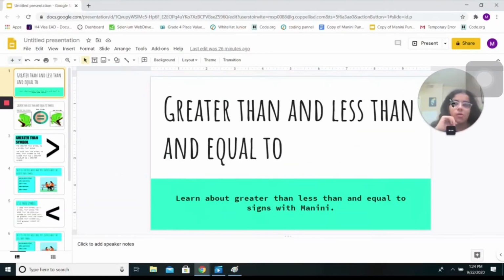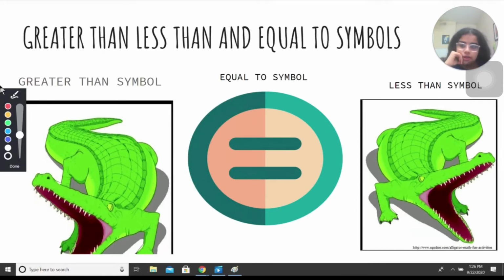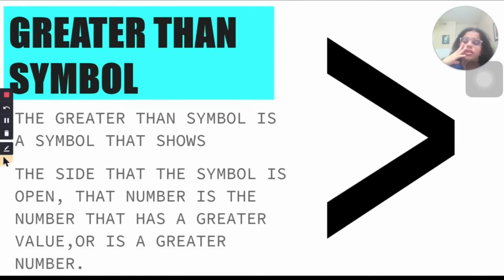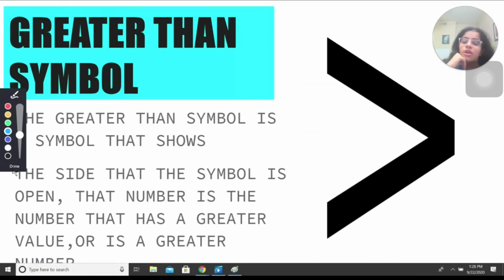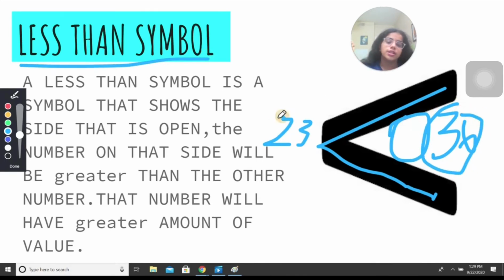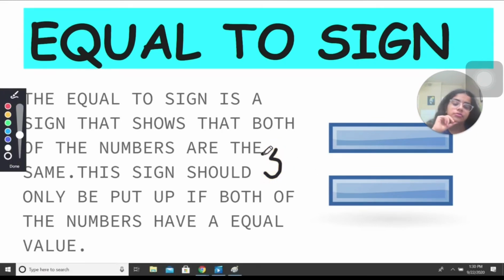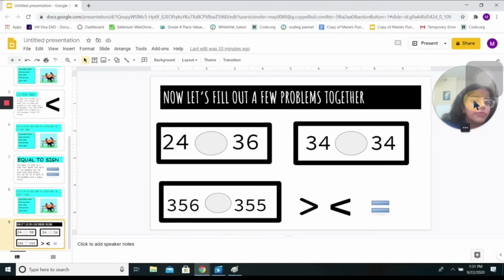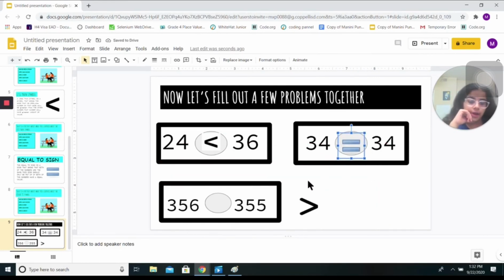Greater than ,less than,equal to